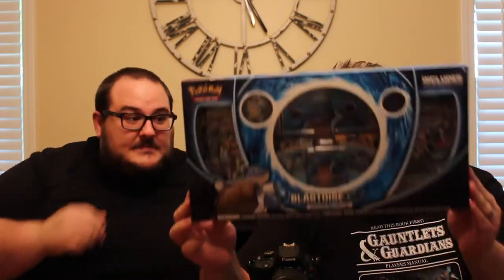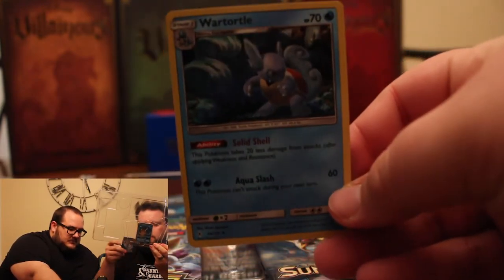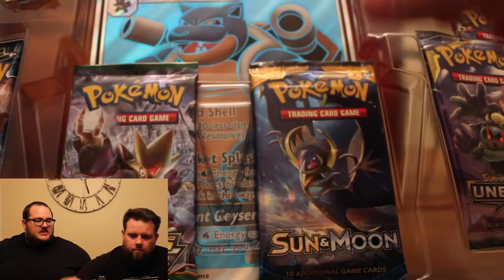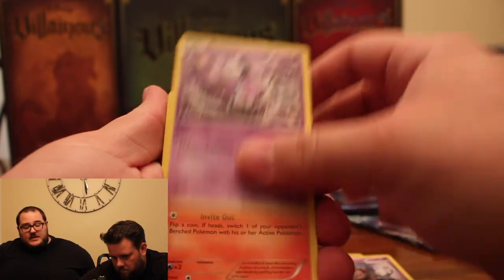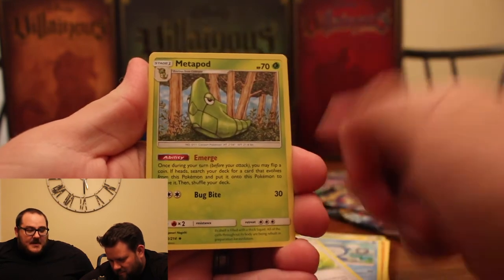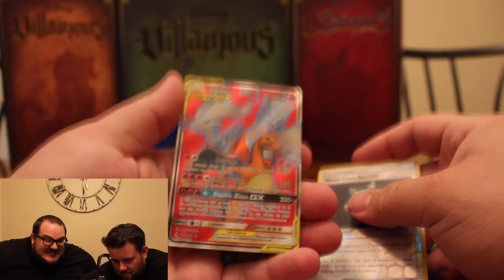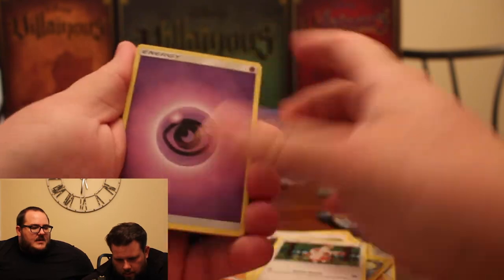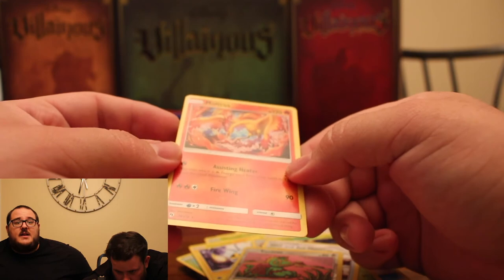Pokémon Blastoise GX Premium Collection Box Unboxing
Pic credits for thumbnail background: vecteezy.com